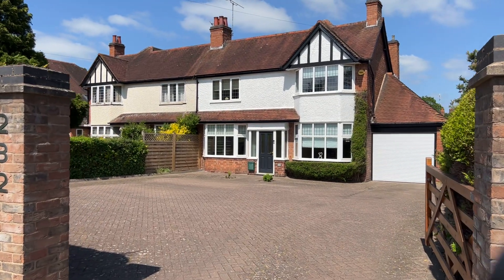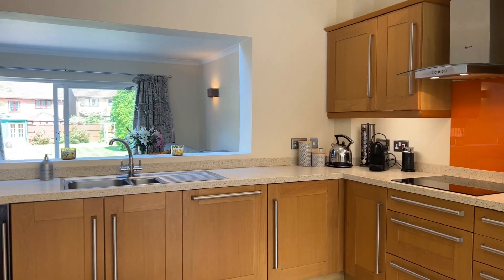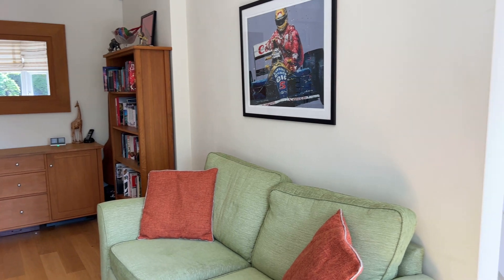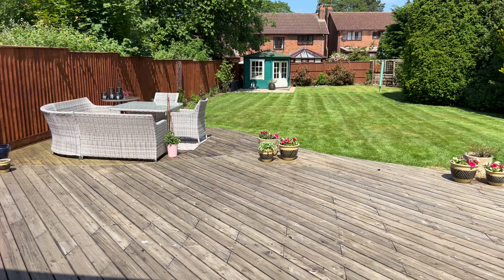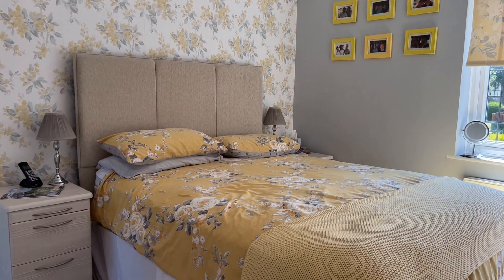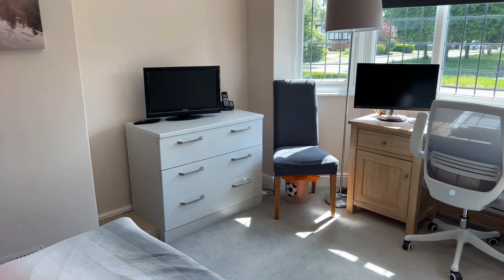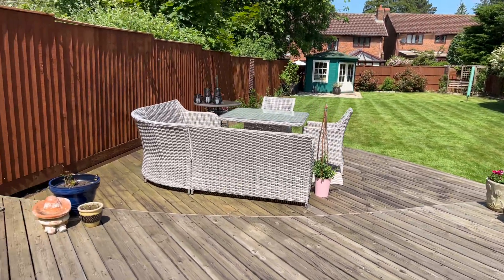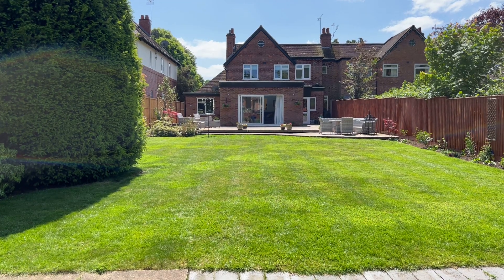Myton Road, Warwick - Historic Warwick, Near The Fantastic Local Schools - 3 Bedroom Family Home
This beautifully presented and deceptively spacious three double bedroom semi-detached home, set in a plot measuring 0.18 Acre, is located in one of Warwick's premier residential roads within easy reach of the outstanding local schooling, amenities and transport links.  Occupying an enviable plot and offering internal accommodation comprising large entrance hall with guest WC and utility, expanded and refitted kitchen/dining room, living room and further sitting room.  To the first floor are three well proportioned double bedrooms and a recently refitted shower room.  Outside the property benefits from a large block paved driveway enabling off road parking for 6+ cars and an oversized tandem garage measuring in excess of 31ft.  To the rear is a beautifully maintained and fence enclosed lawned rear garden with delightful split level rear dining deck.  Internal viewing is highly recommended to appreciate the size and quality of the accommodation on offer and the property offers scope for further expansion subject to obtaining planning permission.